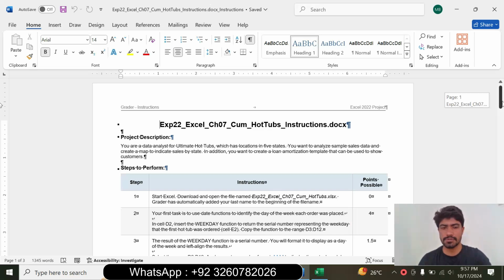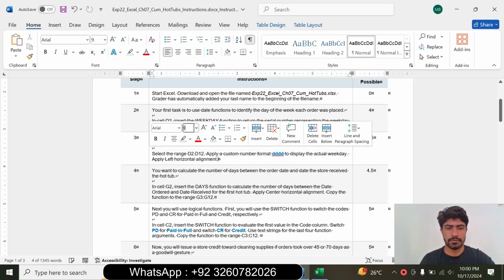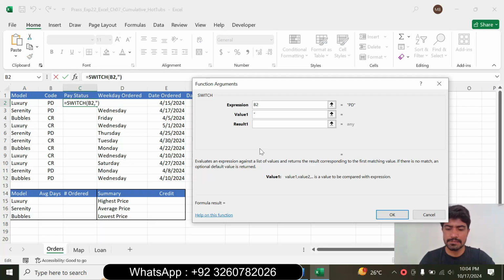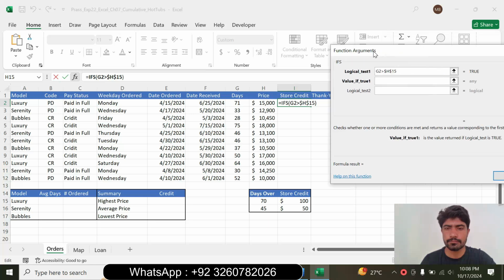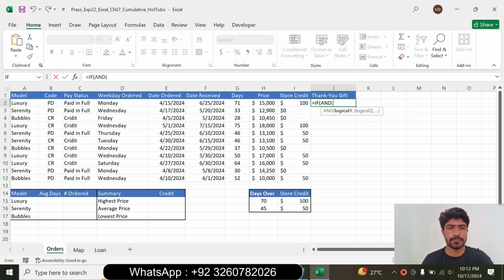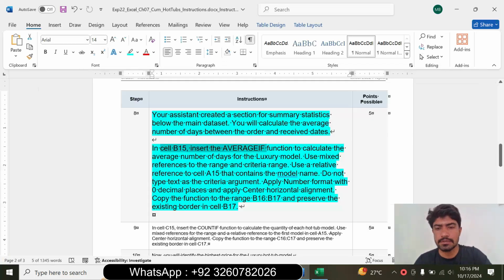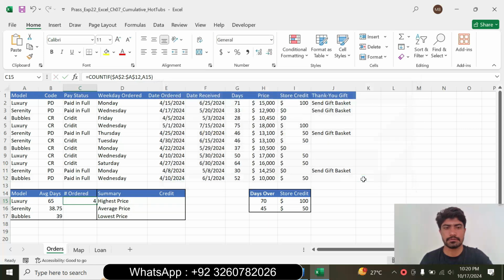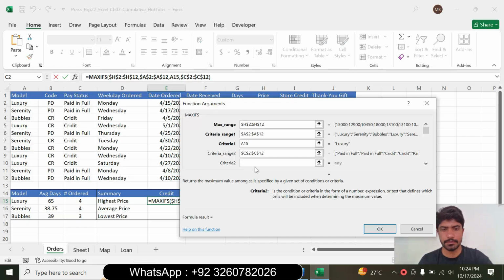Exp22_Excel_Ch07_Cum_HotTubs | Excel Chapter 7 Cumulative - Ultimate Hot Tubs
Excel Chapter 7 Cumulative - Ultimate Hot Tubs
Chapter 7 Cumulative - Ultimate Hot Tubs
#7 Cumulative - Ultimate Hot Tubs
Cumulative - Ultimate Hot Tubs